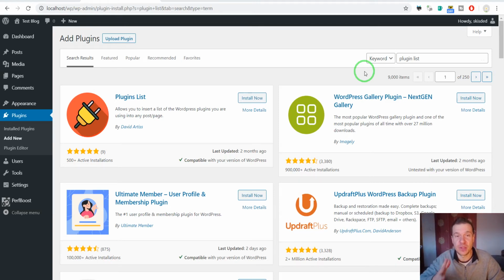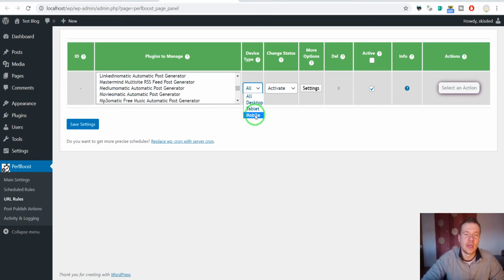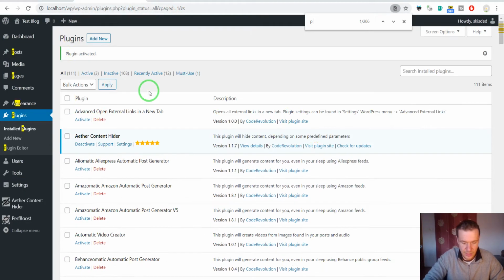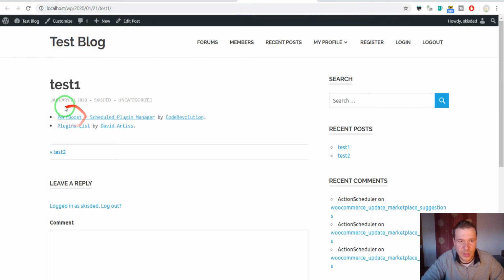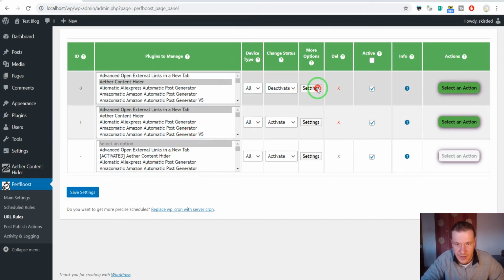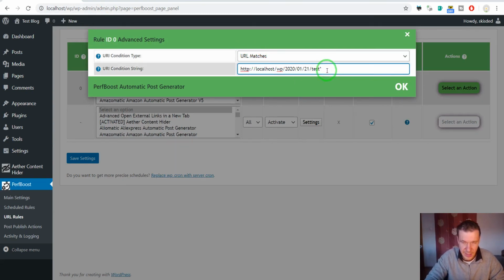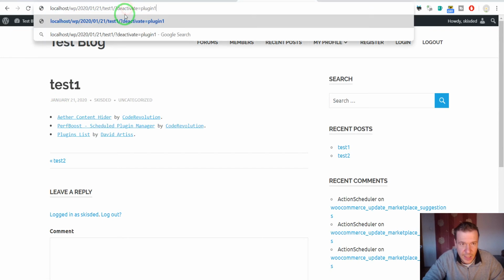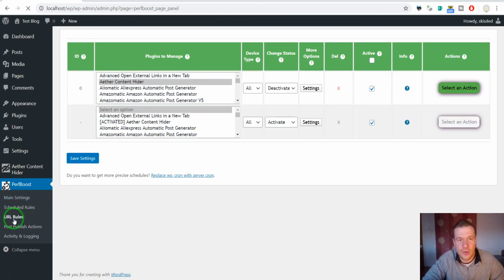PerfBoost plugin update: activate or deactivate plugins per page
The PerfBoost plugin just got updated: it is able now to activate or deactivate other plugins per page. URL matching rules also supported, you can boost your website's load time by deactivating plugins that are not needed all over on your site, and leave them active just on pages where they are needed.

Microphone: Samson Go Mic (Great quality, Budget price):

▶SOCIALS!

Szabi - CodeRevolution.